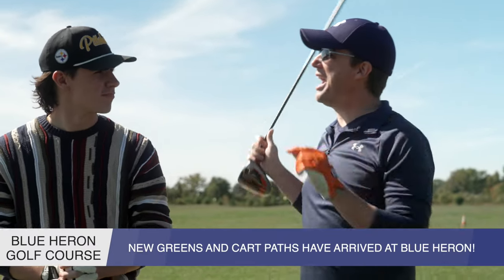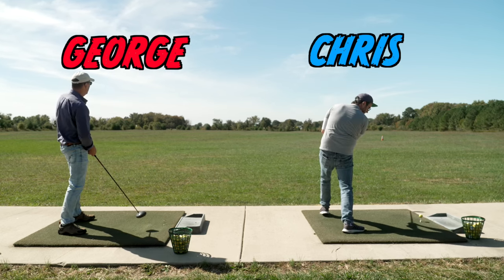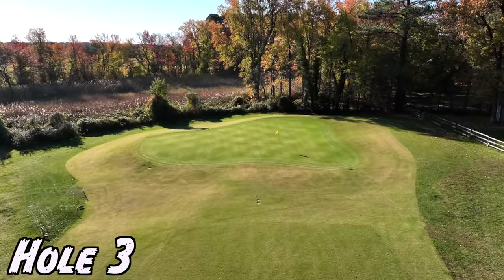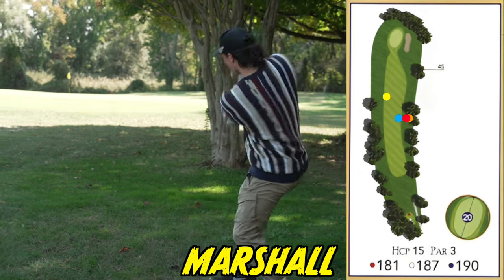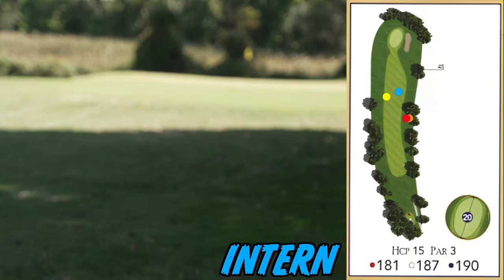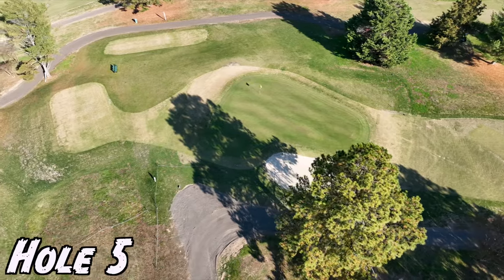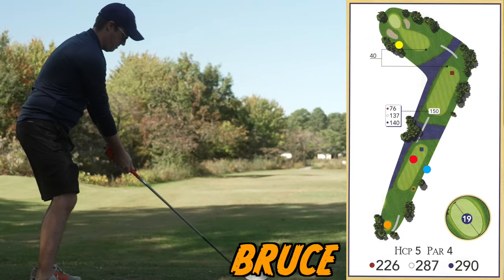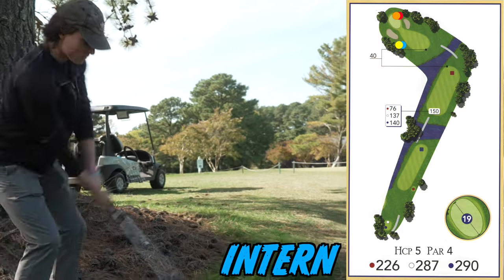Blue Heron Golf Course - Green Reconstruction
Blue Heron Golf Course upgraded their course so you can upgrade your game! Check out some of the renovations they are making to the course.

If you would like more information, visit their website.